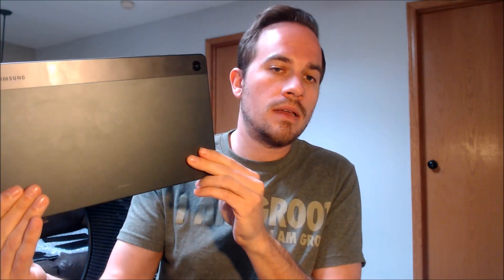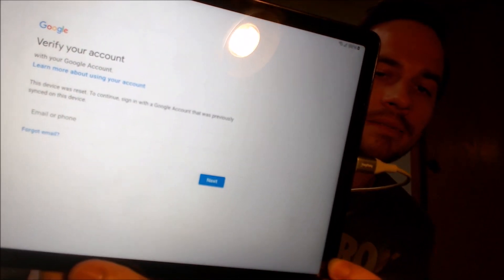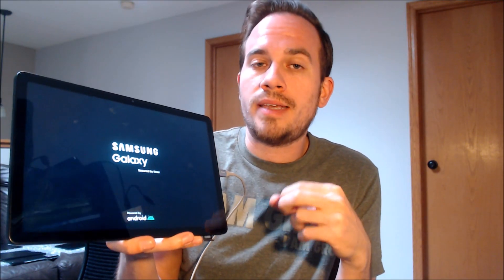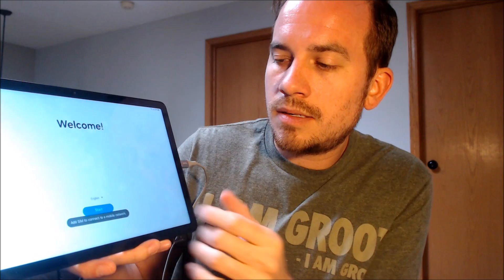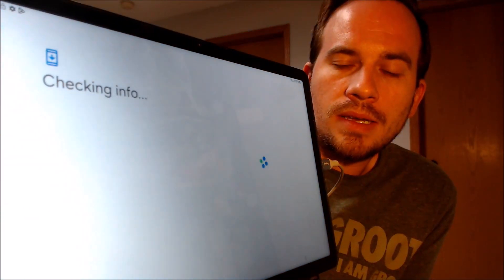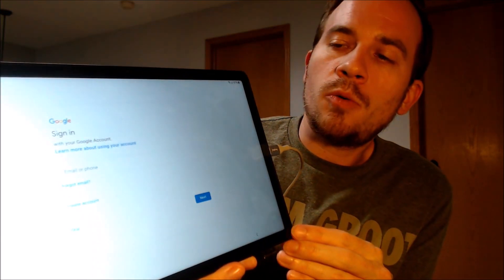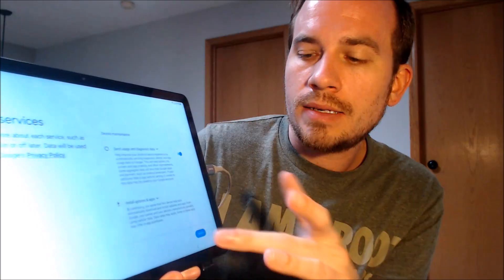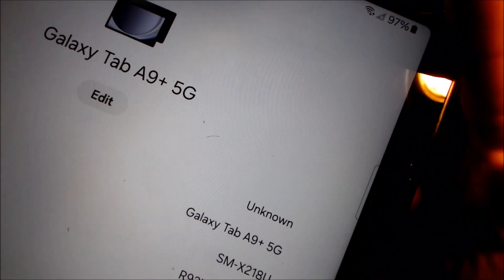Delete / Bypass / Remove Google Account Lock (FRP) on Samsung Galaxy Tab A9+ SM-X218U!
Video showing a Google Account Lock (FRP) successfully being bypassed/removed on a Samsung Galaxy Tab A9+ (model number SM-X218U). Google includes this security feature with all devices on Android 5.1 and up so that when a device is reset without first removing the Google account, the device is locked to the previous owner's account. This process that we do to the device allows a bypass of the screen that asks for the Google account of the previous user. And this can also be done for other models of the Tab A9+, such as:

SM-X210
SM-X216B
SM-X216C
SM-X216N
SM-X218B